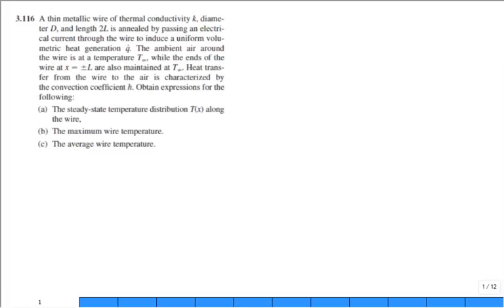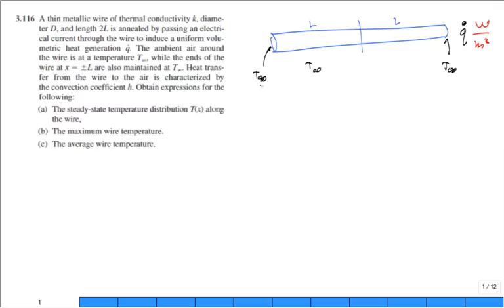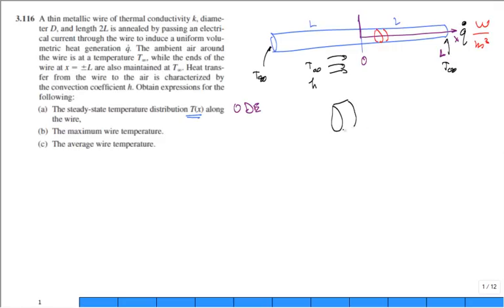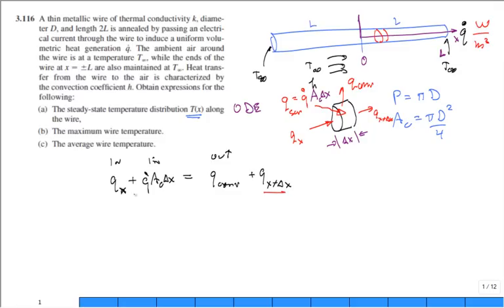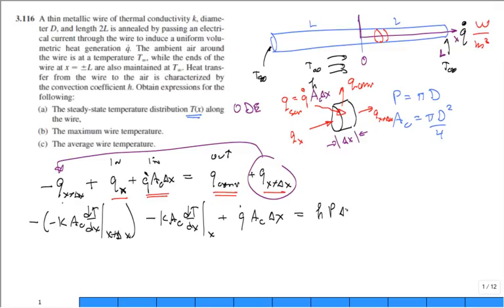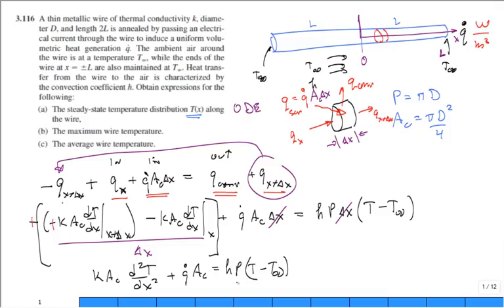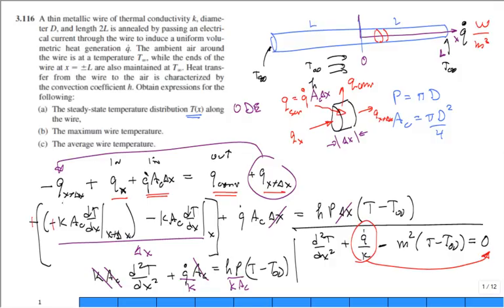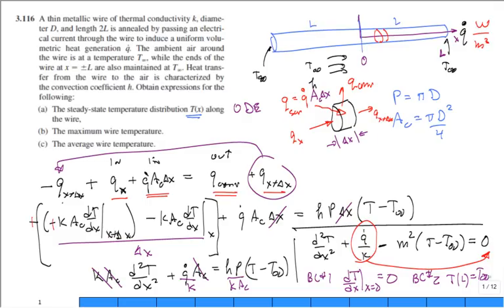Problem3p116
heat transfer